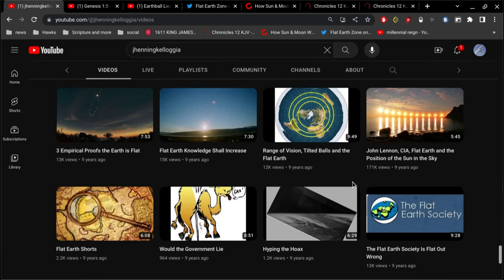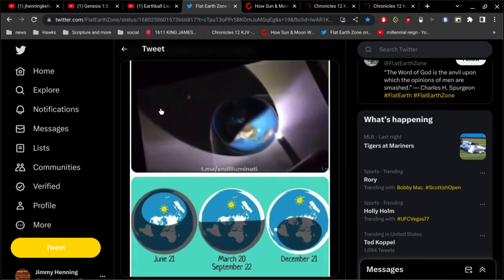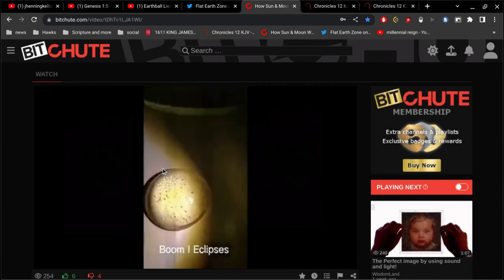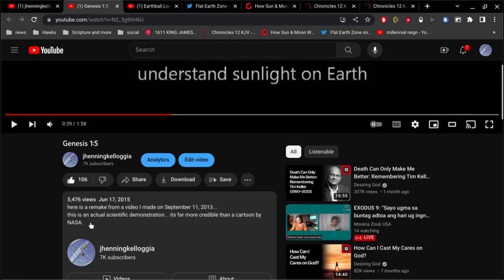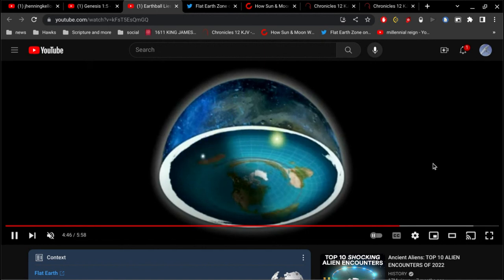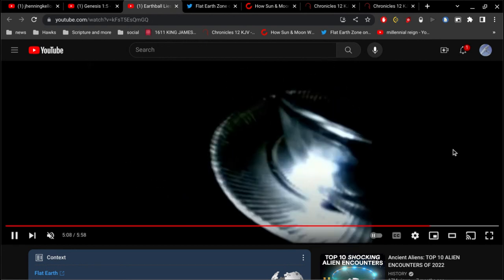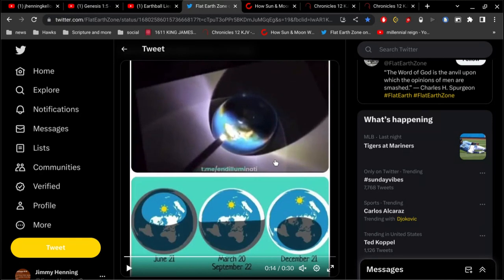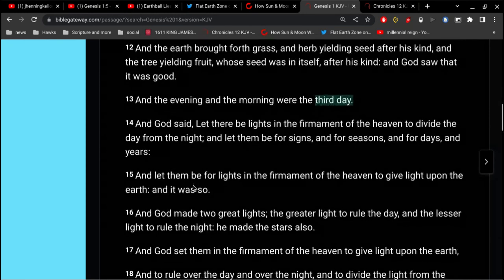Sun Light Demonstrations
Genesis 1:5
And God called the light Day, and the darkness he called Night. And the evening and the morning were the first day.